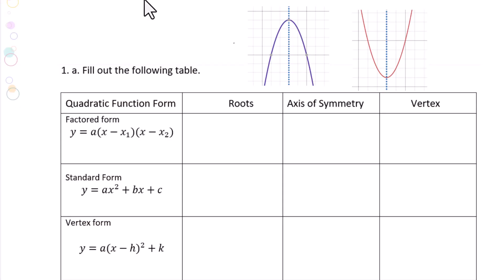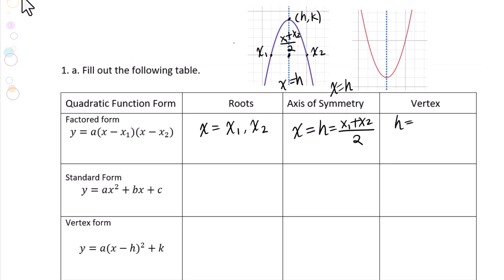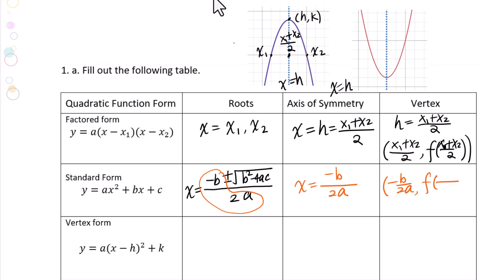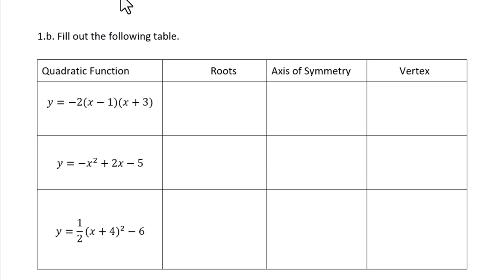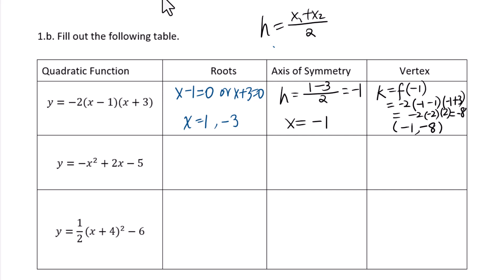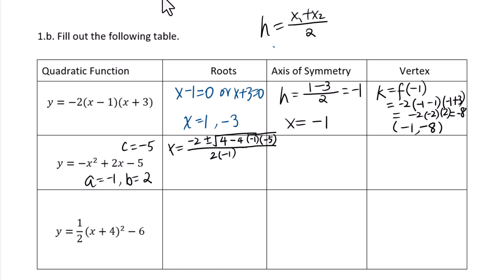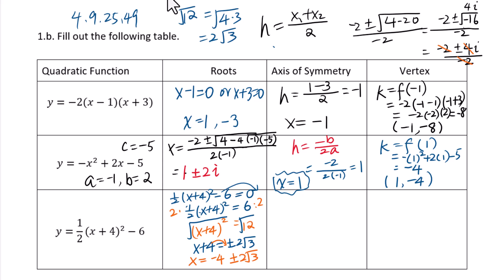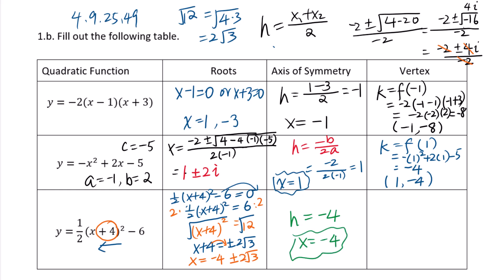Topic 2 Review for Quadratic Functions (1)